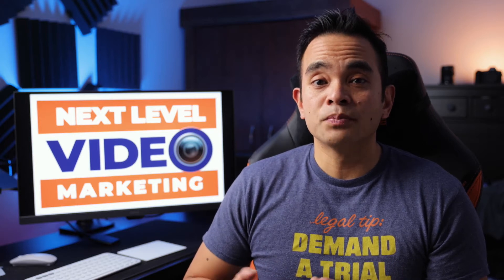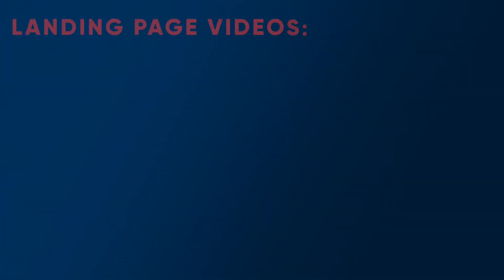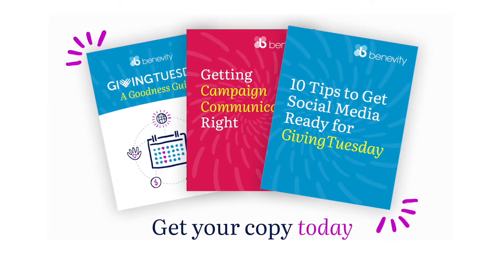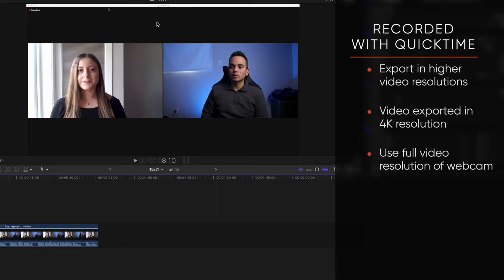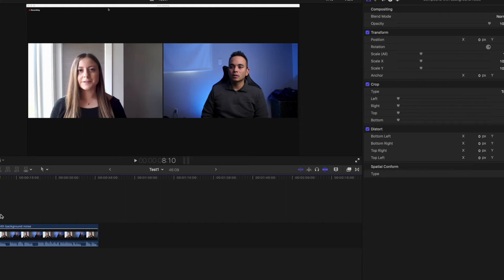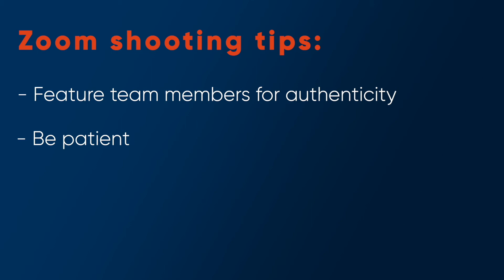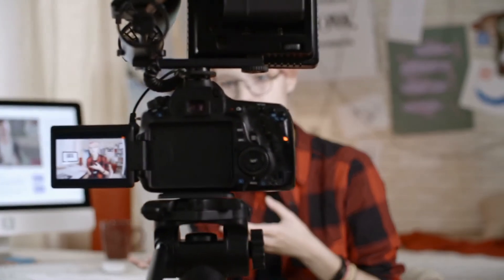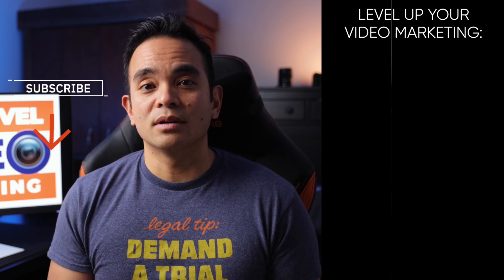How to create high converting video landing pages (with examples)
In this video, I show you the benefits of video landing pages, why they improve your conversion rate and how to easily create them just using Zoom (or any other video conferencing tool) without having to shoot in a studio or use a video production agency .

What was discussed:  (timestamped)
0:00 - Intro
1:05 - Why you don't see many video landing pages
1:38 - Benefits of videos on landing pages
2:25 - Key elements your videos on landing pages must include
4:51 - How to create videos for landing pages using just Zoom